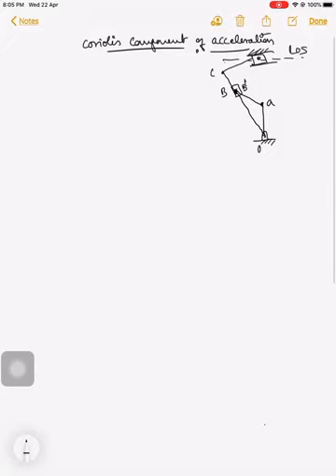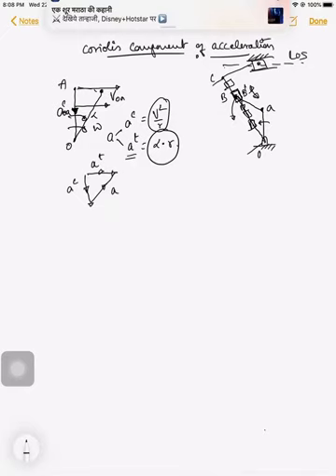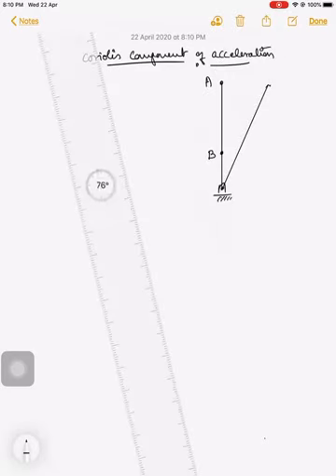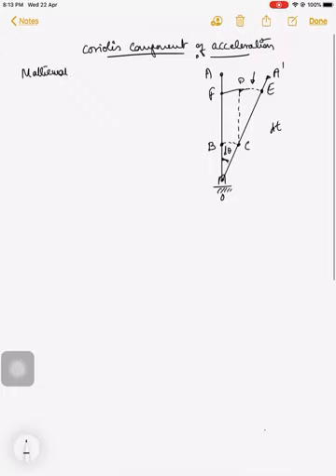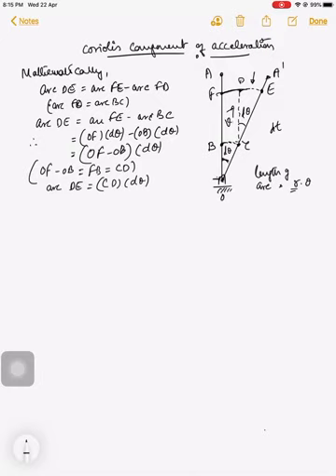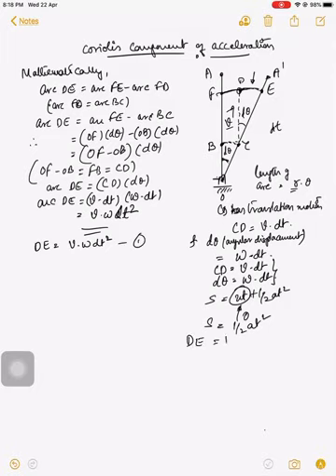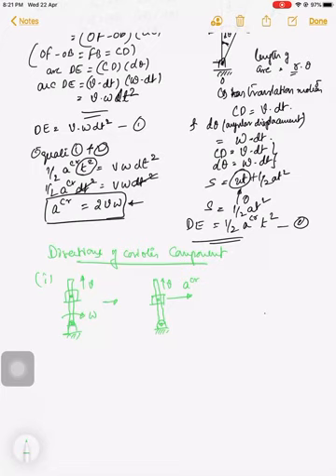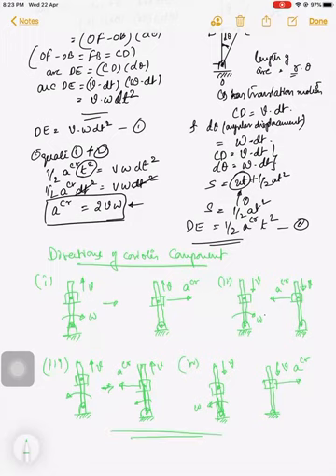Coriolis component of acceleration